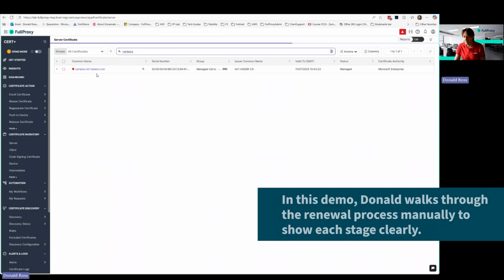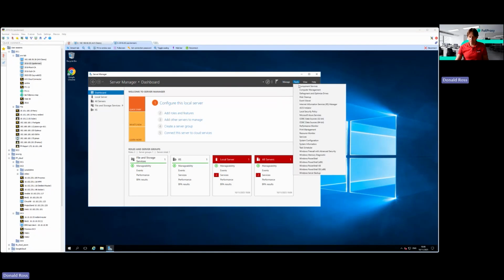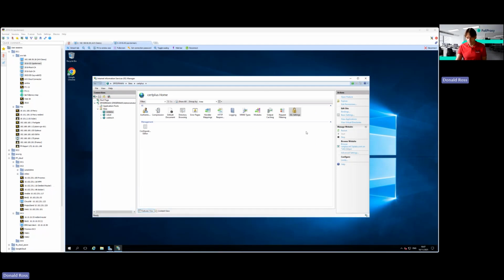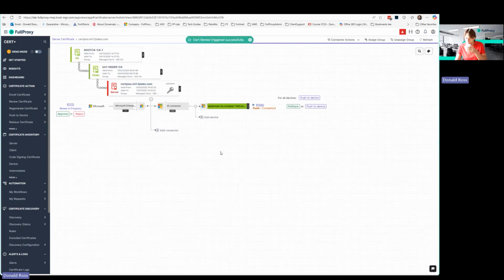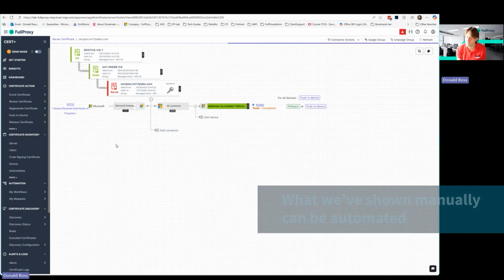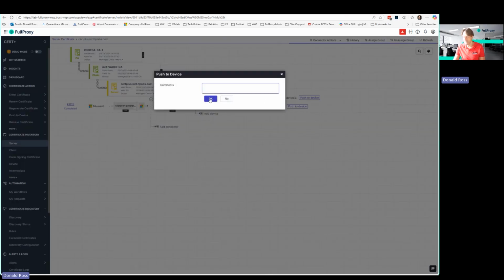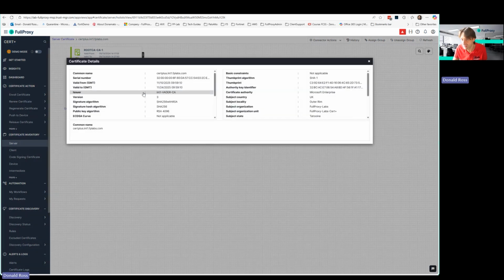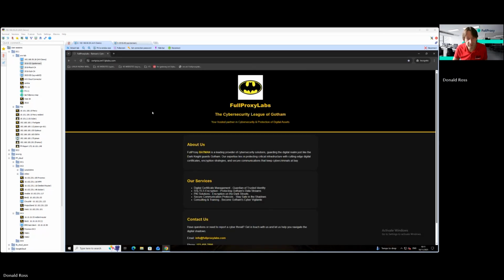Stop Renewing Certificates Manually | AppViewX Demo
See how AppViewX can transform certificate renewal from a time-consuming manual process into a faster, automated workflow.

In this video, Donald Ross, Lead Technical Consultant at FullProxy, walks through the process of renewing a certificate manually before demonstrating how the same renewal can be managed through the AppViewX platform.

The walkthrough covers the individual stages involved in certificate renewal and shows how certificate lifecycle management automation can make the process quicker, more consistent and less reliant on manual input.